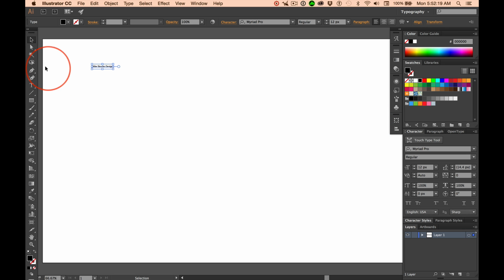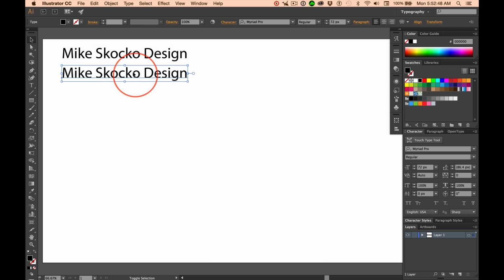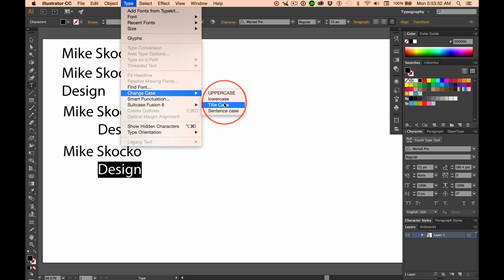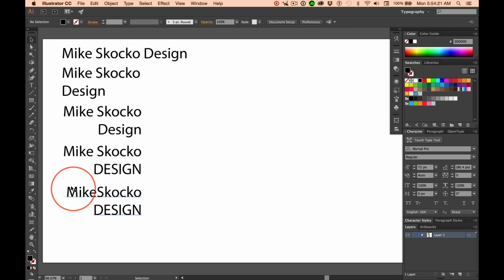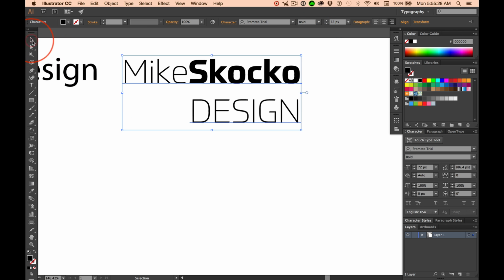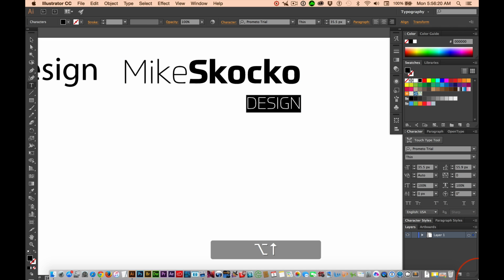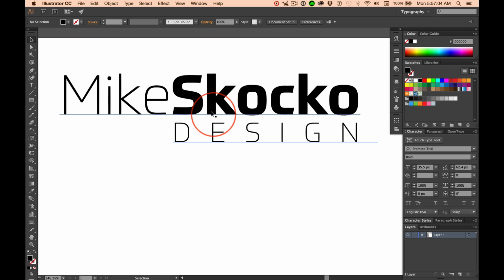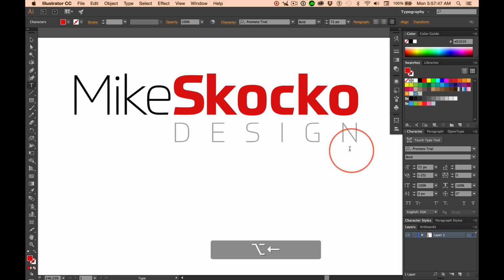LogoType 101 Part II